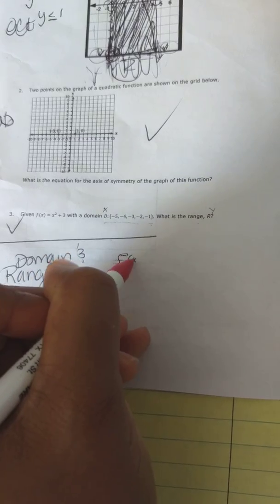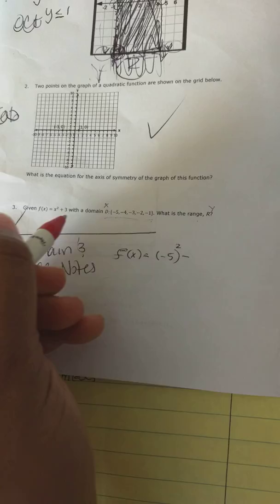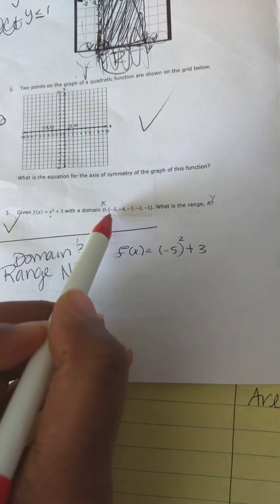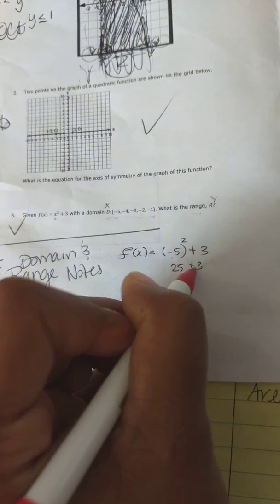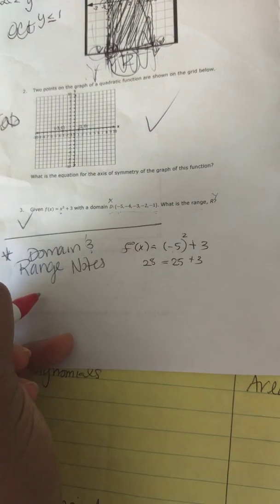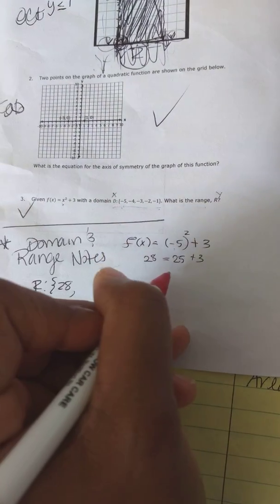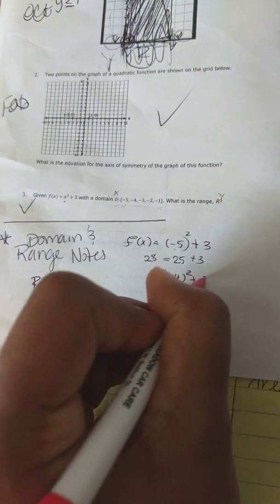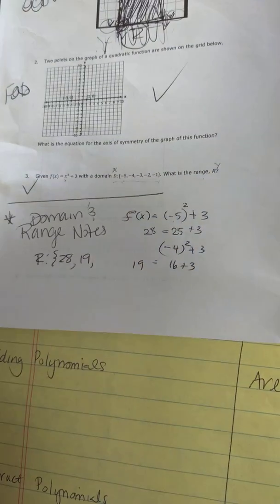Final Review - Domain & Range